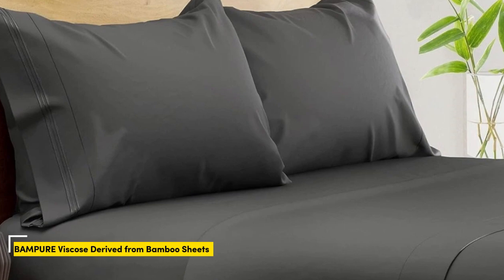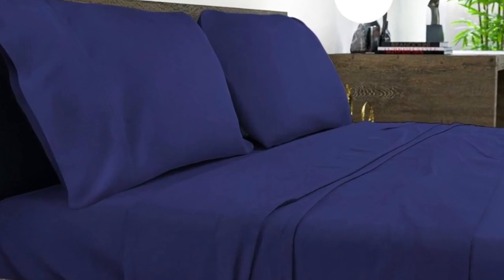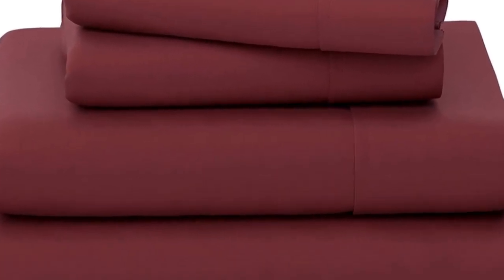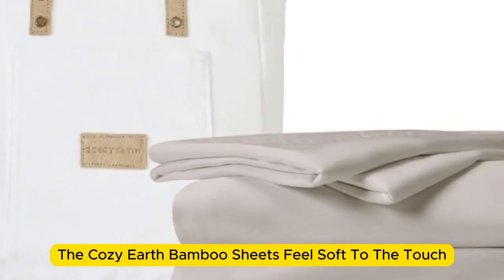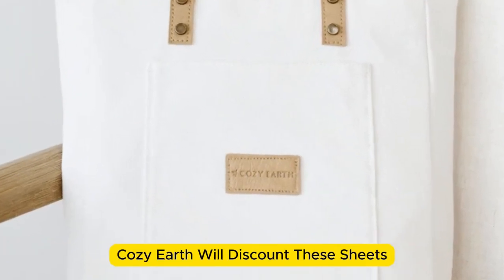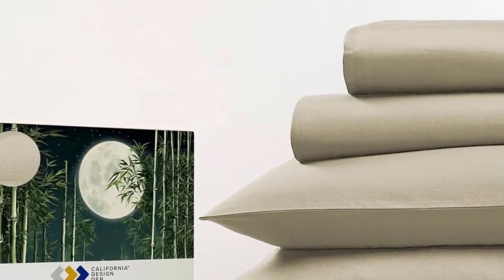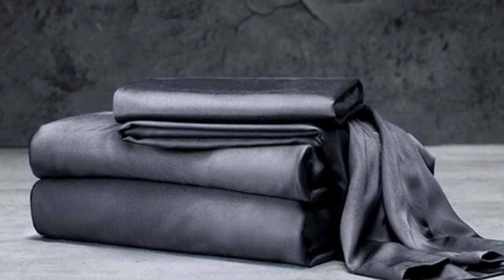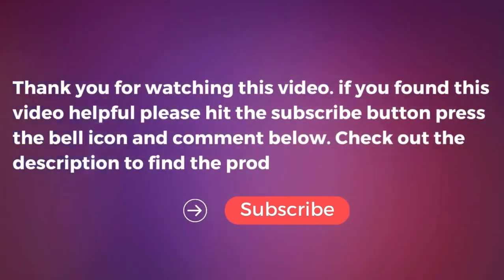Top 5 Best Bamboo Sheets On Amazon Reviews in 2024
In this video we will show Top 5 Best Bamboo Sheets On Amazon Reviews, BAMPURE Viscose Derived from Bamboo Sheets, Cosy House Collection Luxury Bed Sheets, Cozy Earth Bamboo Sheet Set, California Design Den Bamboo Sheet Set, Luxome Luxury Sheet Set

 👉 Best 5 Bamboo Sheets On Amazon Lists:

1) BAMPURE Viscose Derived from Bamboo Sheets

2) Cosy House Collection Luxury Bed Sheets

3) Cozy Earth Bamboo Sheet Set

4) California Design Den Bamboo Sheet Set

5) Luxome Luxury Sheet Set

In this video we'll be comparing the Top 5 Best Bamboo Sheets On Amazon that are designed for different kinds of users. We will take into account performance features and price so you can decide which is best for you. All the products on our list were selected based on their own inherent strengths and features.

We'll be comparing the BAMPURE Viscose Derived from Bamboo Sheets, Cosy House Collection Luxury Bed Sheets, Cozy Earth Bamboo Sheet Set, California Design Den Bamboo Sheet Set, Luxome Luxury Sheet Set; which are all great options if you're in the market for a best sheets.

0:00 - Intro
0:28 - BAMPURE Viscose Derived from Bamboo Sheets
2:24 - Cosy House Collection Luxury Bed Sheets
3:27 - Cozy Earth Bamboo Sheet Set
5:02 - California Design Den Bamboo Sheet Set
6:02 - Luxome Luxury Sheet Set